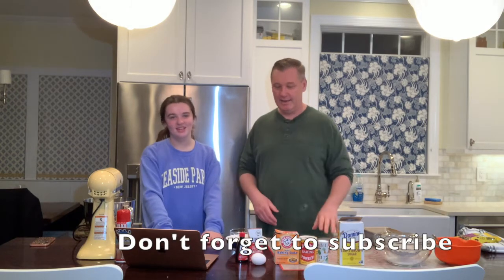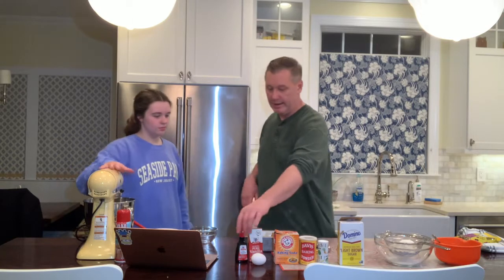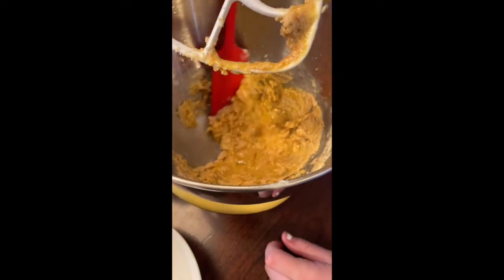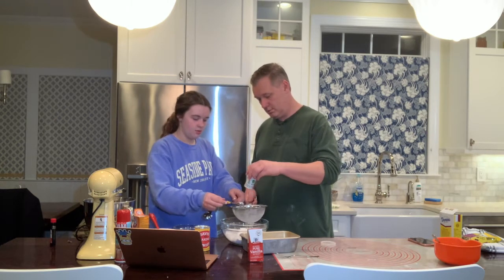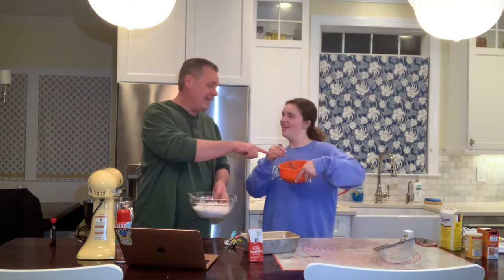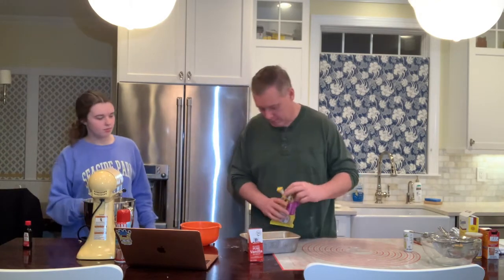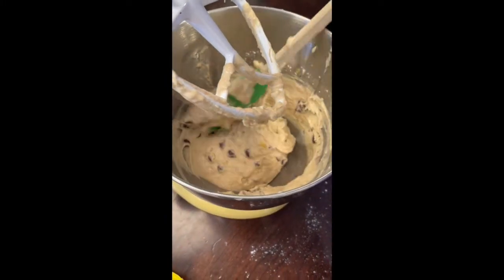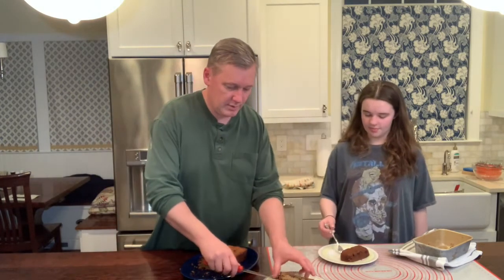Chocolate Chip Banana Bread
Chocolate Chip Banana Bread based off The Perfect Banana Bread from ScrambledChefs.com     This is a quick and easy way to use overripe bananas to make a deliciously moist bread that goes well as a snack or a dessert.